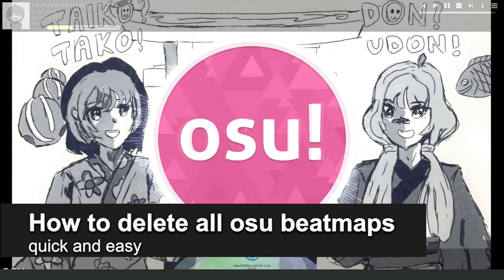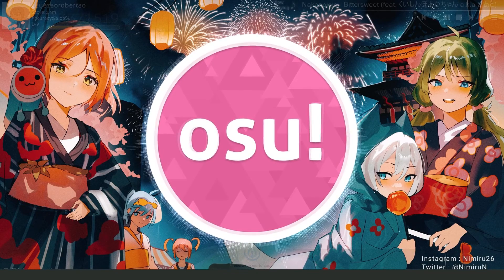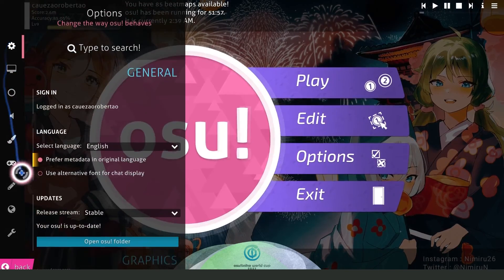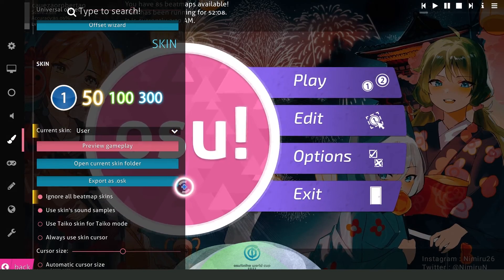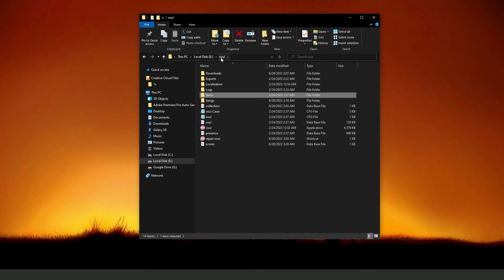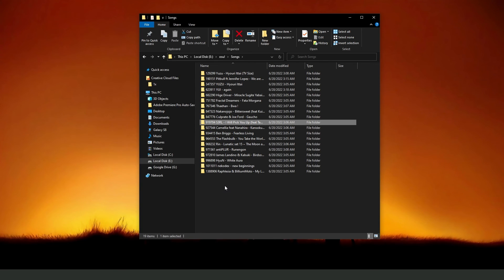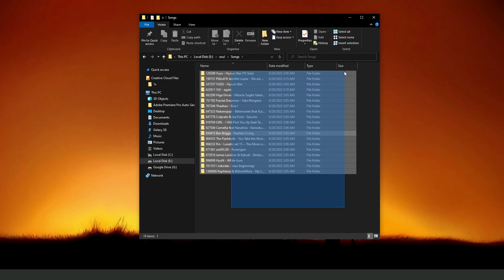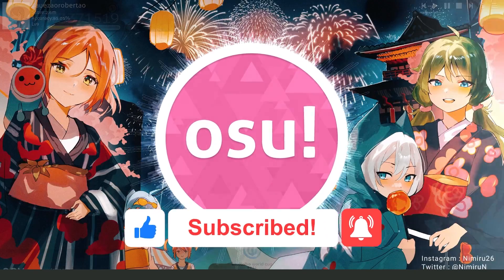How To Delete All Osu Beatmaps [Very Easy!]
In this video I will show you how to delete all osu beatmaps.

I hope I have helped you with the video!